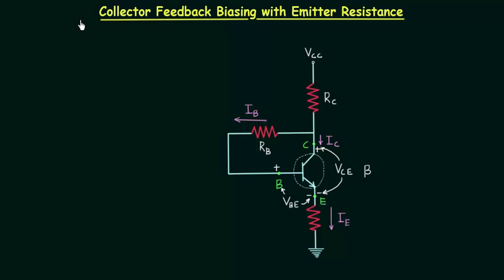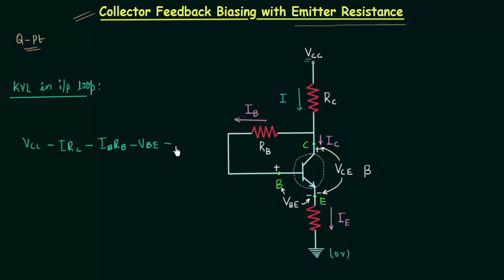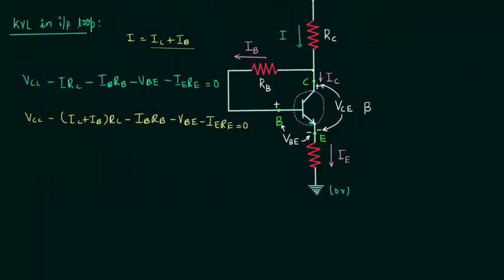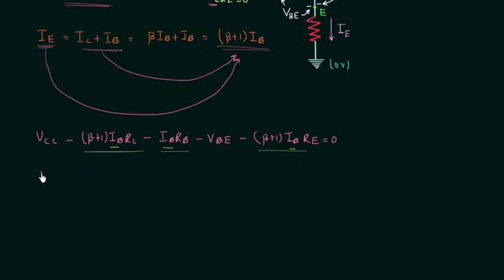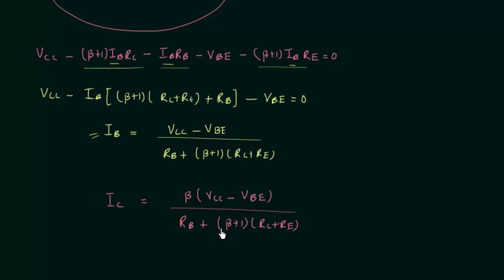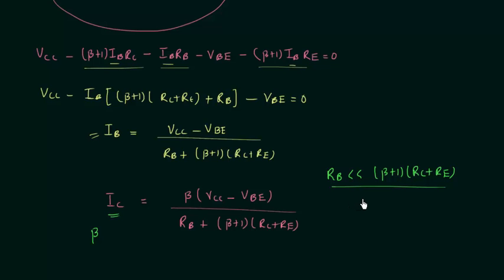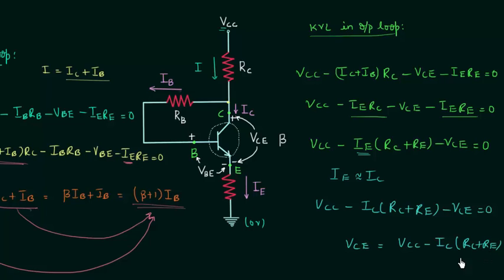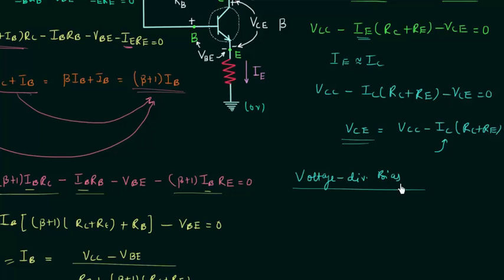Collector Feedback Bias with Emitter Resistance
Analog Electronics: Collector Feedback Bias with Emitter Resistance
Topics discussed:
1. Biasing scheme as the combination of both emitter biasing and collector feedback biasing.
2. Calculation of operating point.
3. Condition for making collector current (Ic) independent of amplification factor (β).